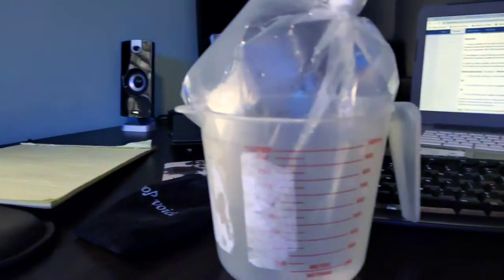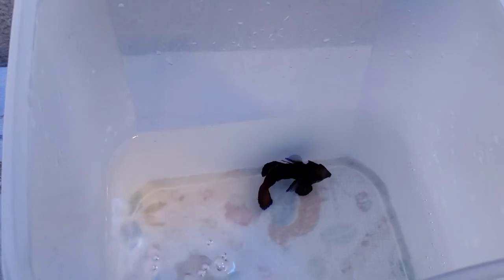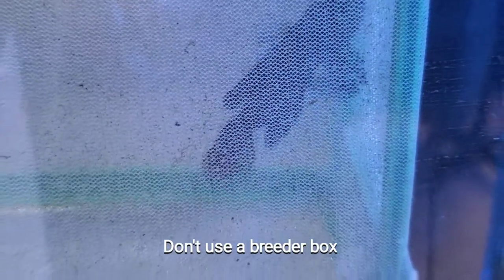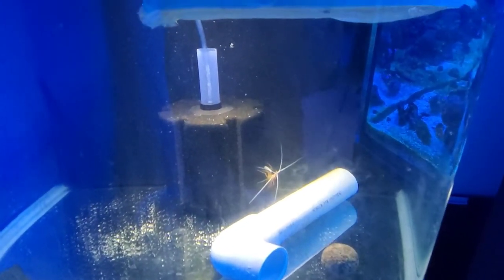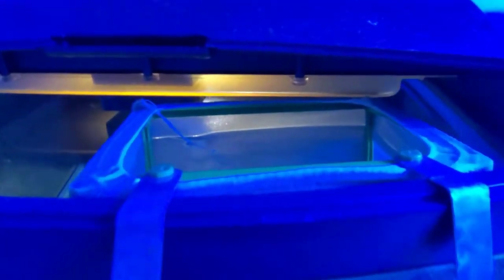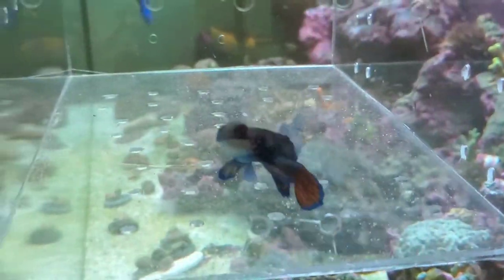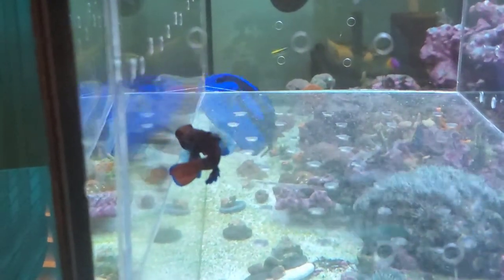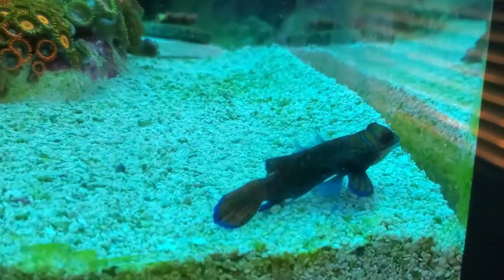How to Quarantine and Train a Green Mandarin Dragonet to Eat Frozen Blood Worms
I re-upload this video cuz I lost important footage explaining why I'm doing what I'm doing.